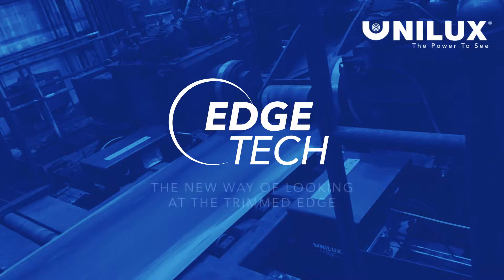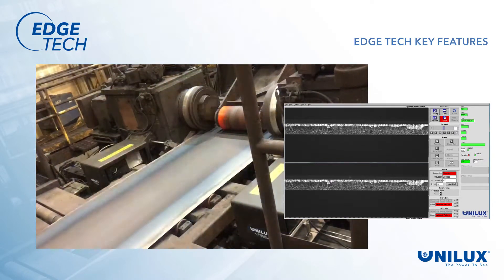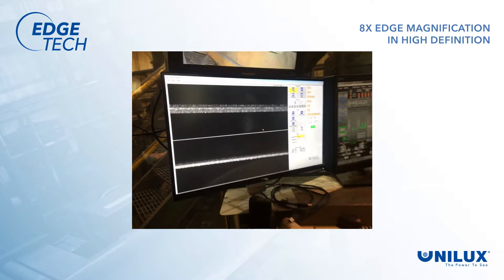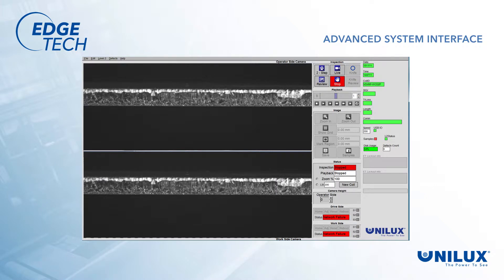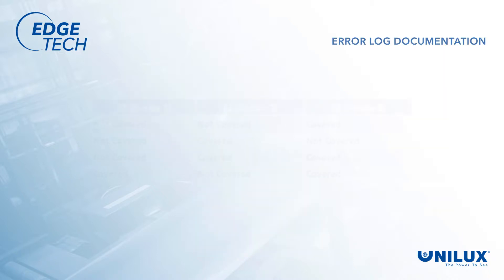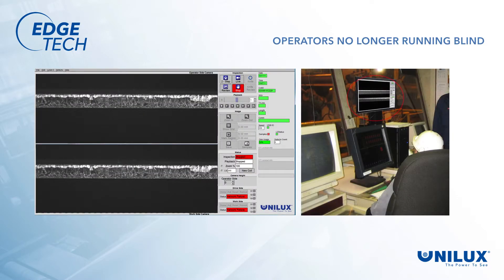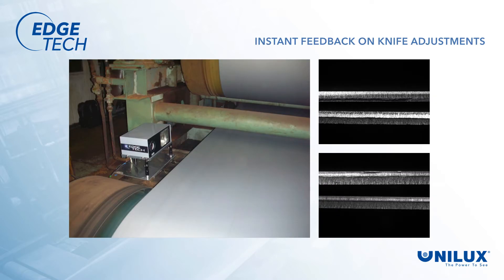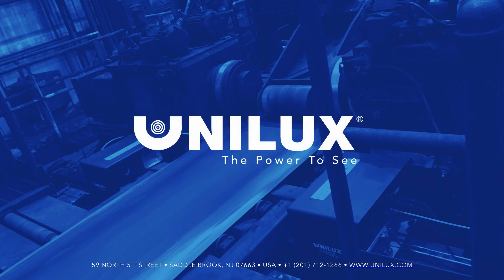Edge Tech: Benefits and Features 2017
See how the Edge Tech remote coil trim edge inspection system can reduce millions of dollars in costs.